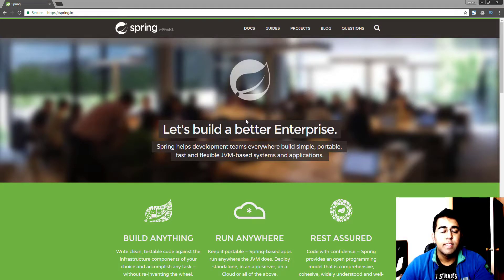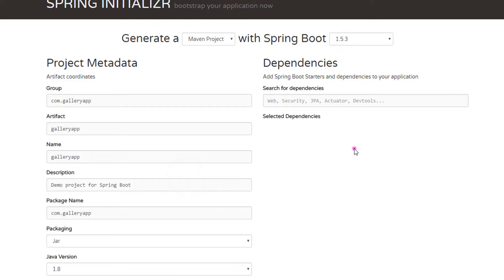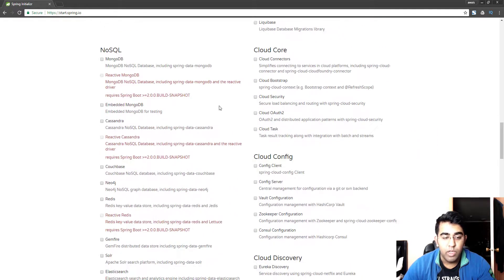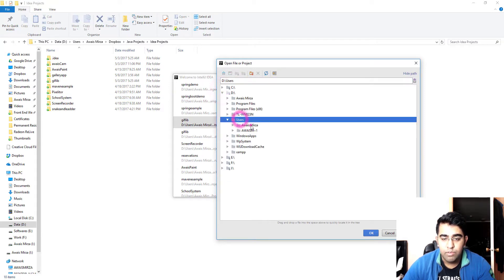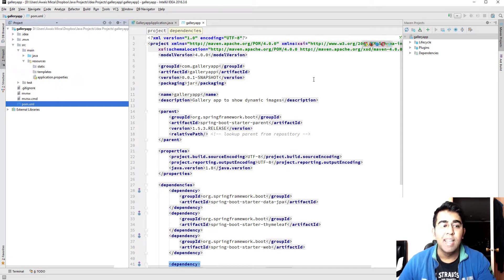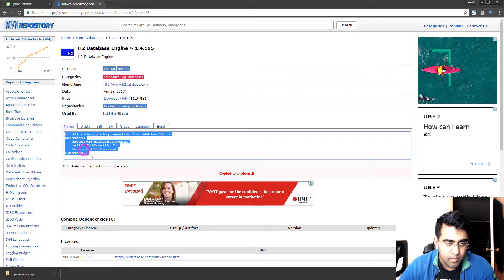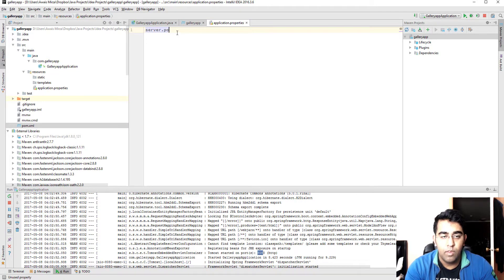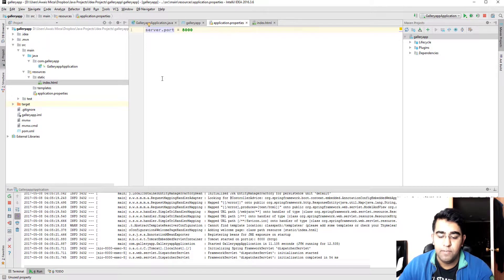Spring Boot Tutorial for Java Developers 4 - Using Spring Boot initializr